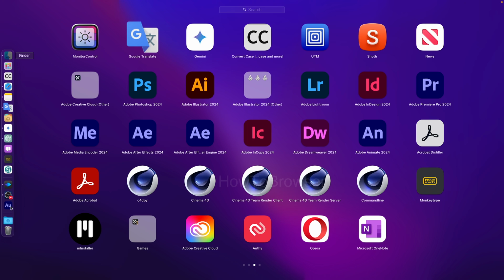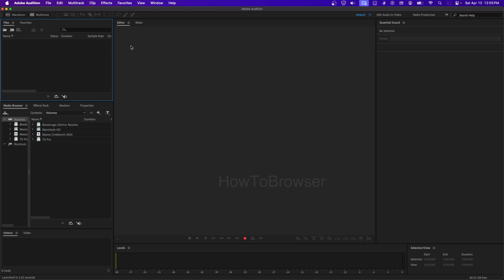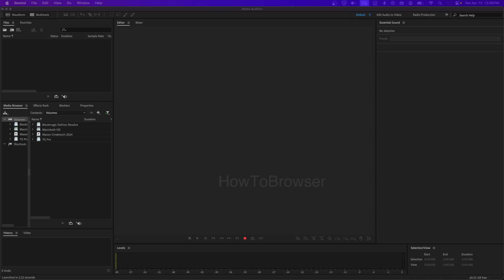How to Reset to Defaults Adobe Audition